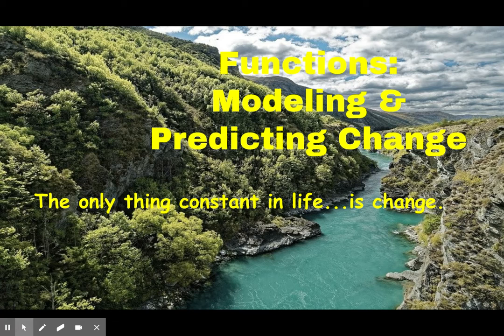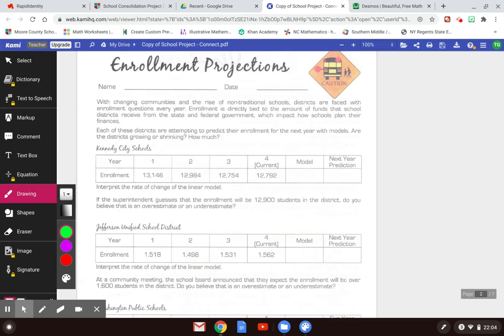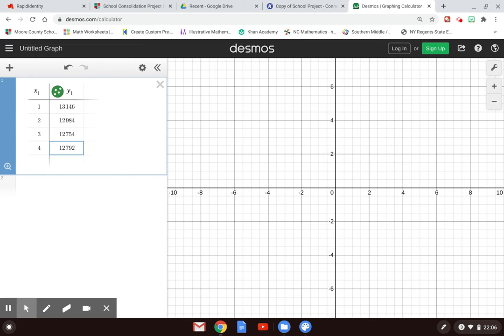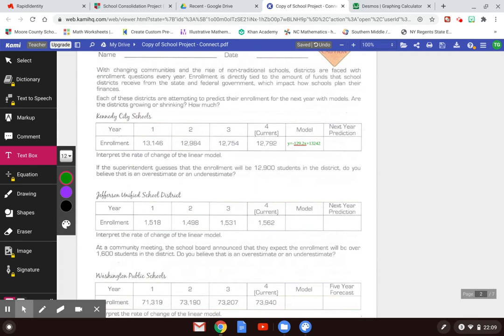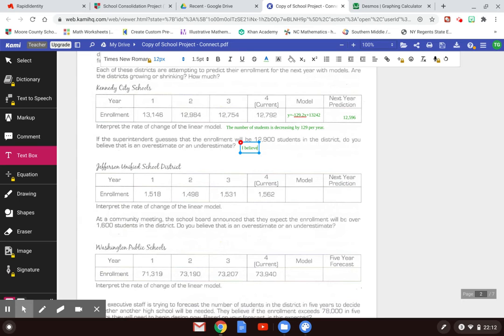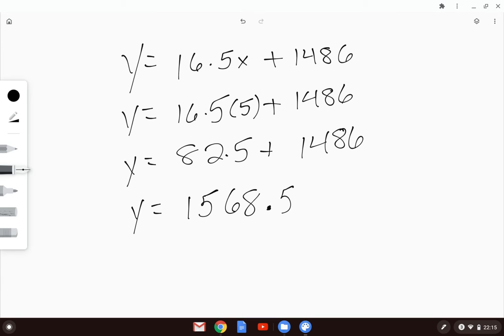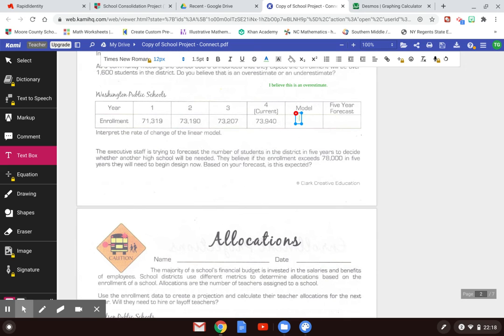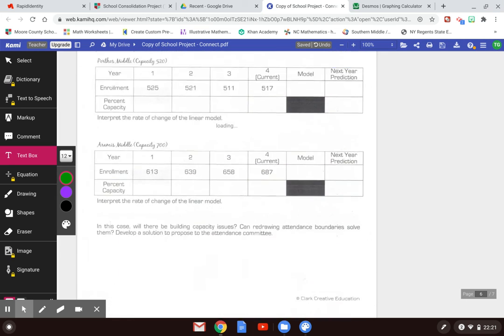Modeling & Predicting Change